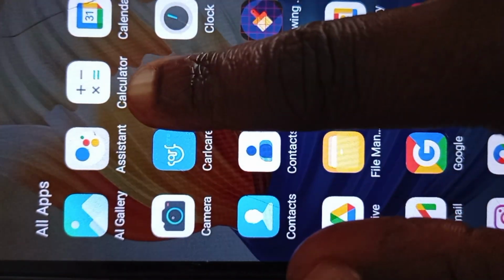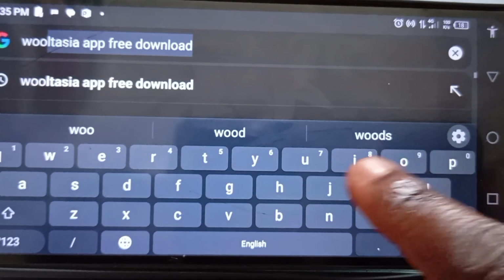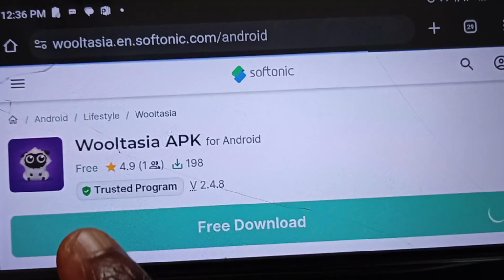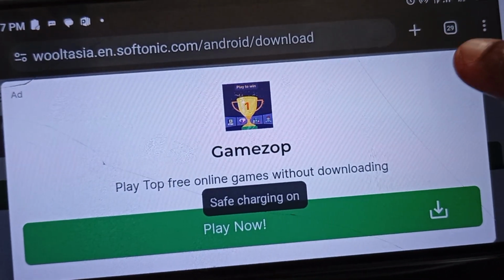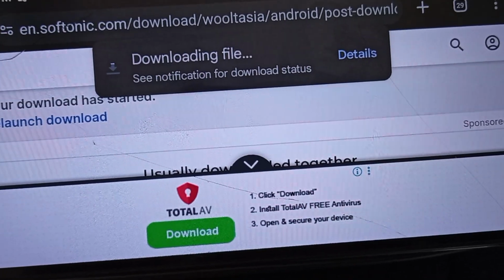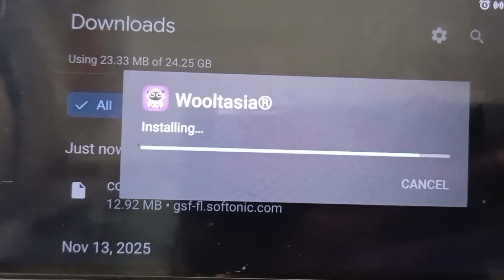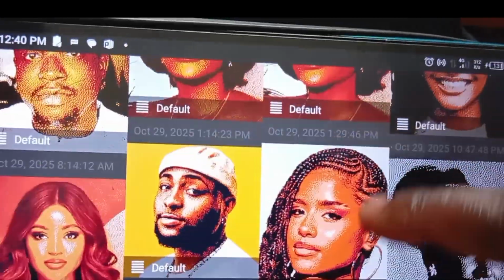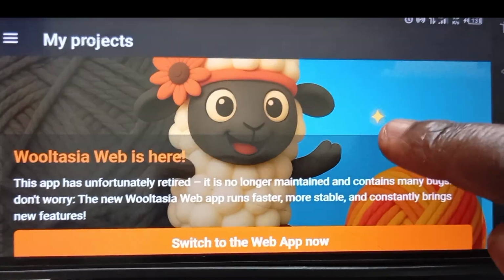Easy Tapestry creators app for beginners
unlock your creativity with wooltasia,the fastest app to turning your photo into a graph,in this step by step tutorial, I'll show you how to download the wooltasia app and create personalized graphs in just a few steps,try it after watching and share your masterpiece with me under the comments section